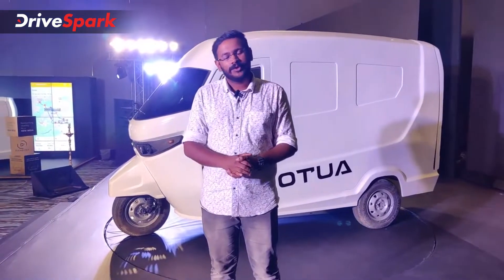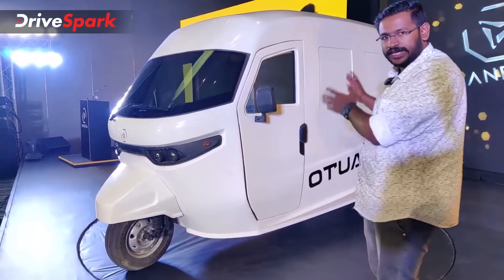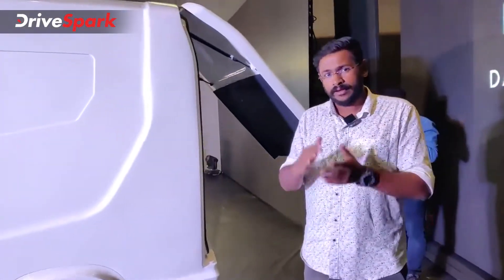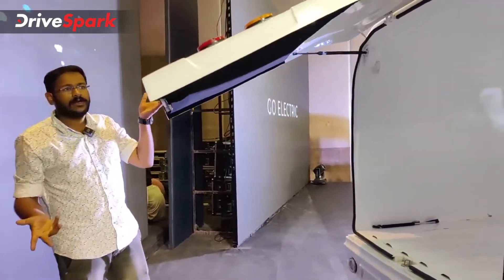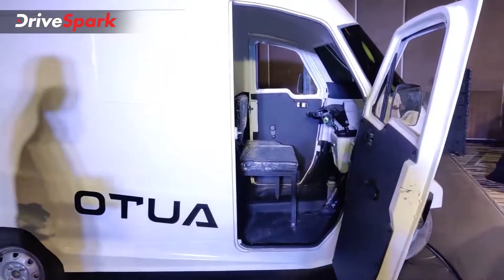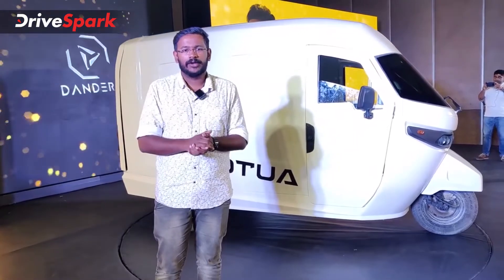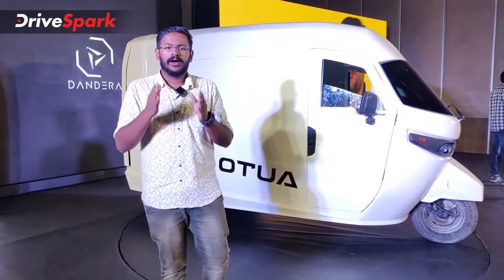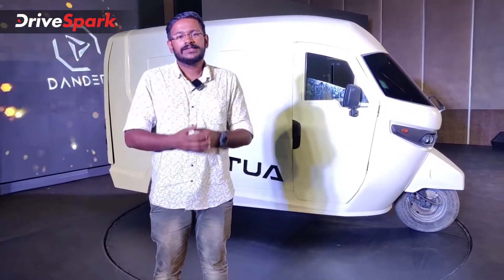Dandera OTUA Cargo Electric Three-Wheeler Walkaround | ഇന്ത്യയിലെ മികച്ച ത്രീ വീലറുമായി ഡൻഡേറ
Dandera OTUA cargo electric three-wheeler launched in India. ഡൻഡേറ ഓട്വ രാജ്യത്തെ ഏറ്റവും മികച്ച ത്രീവീലർ വാഹനമാണ്, കൂടാതെ സ്‌മാർട്ട് കണക്റ്റ് ഫീച്ചറുകളുമുണ്ട്. 12.8kW ബാറ്ററിയും 49nm ടോർക് പവർ ഇലക്ട്രിക് മോട്ടോറിലേക്ക് 15.8kWh ബാറ്ററി പായ്ക്കാണ് ഇത് നൽകുന്നത്. ഡൻഡേറ ഓട്വ -യെ കുറിച്ച് കൂടുതലറിയാൻ ഞങ്ങളുടെ വാക്കറൗണ്ട് വീഡിയോ കാണുക.